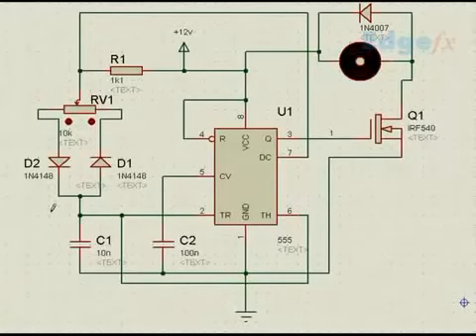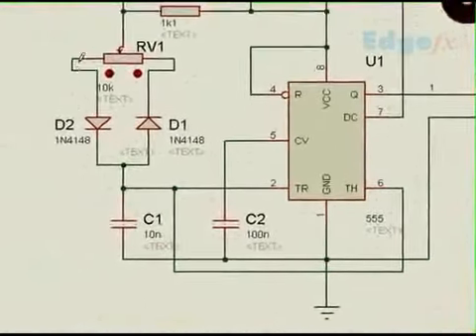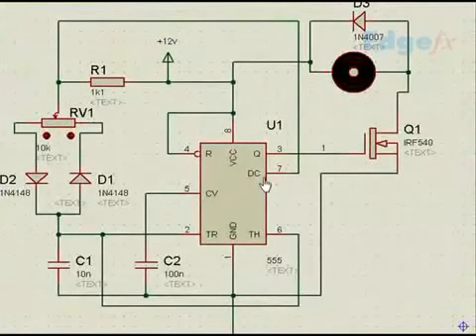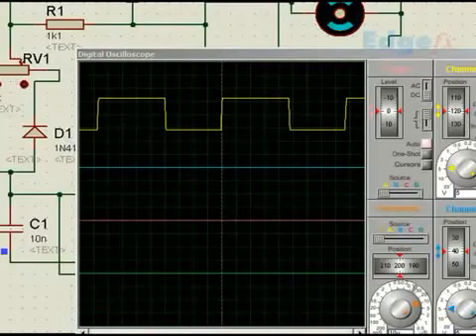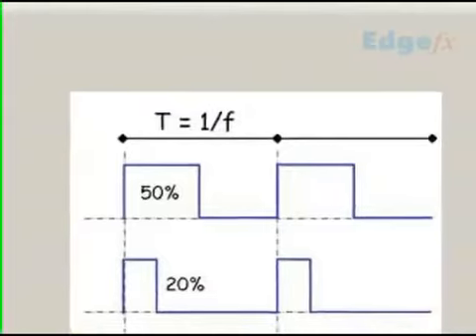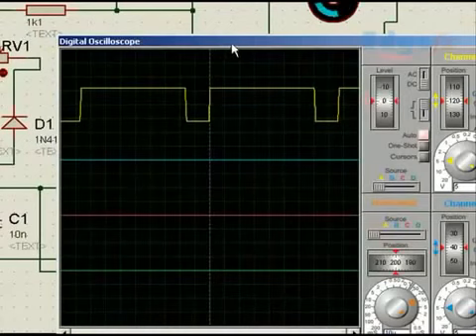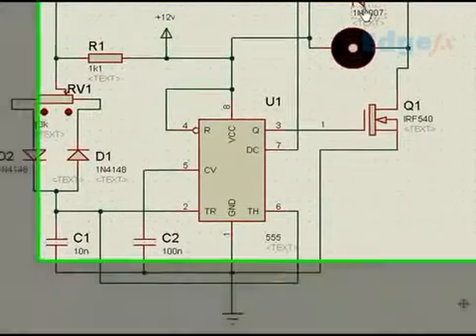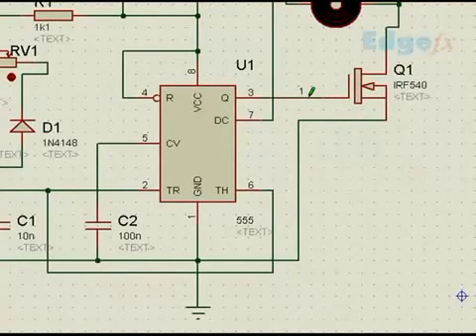Pulse Width Modulation using 555 Timer 555 Timer Projects Edgefx